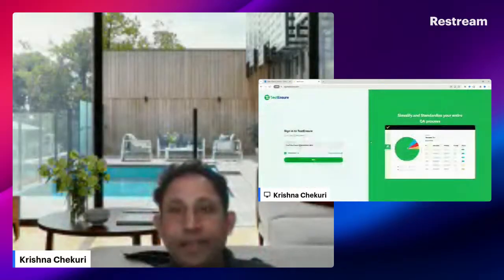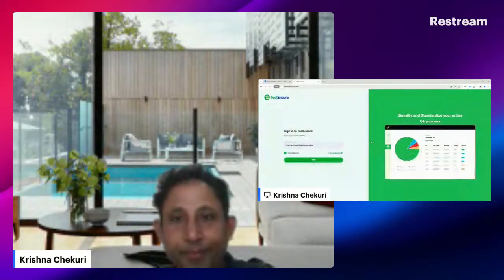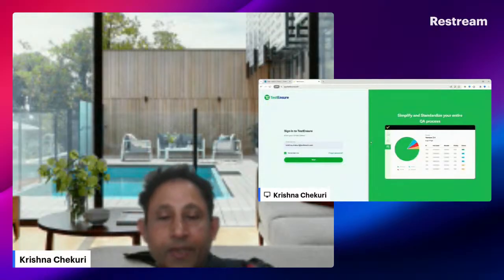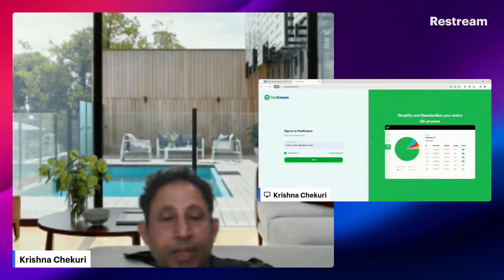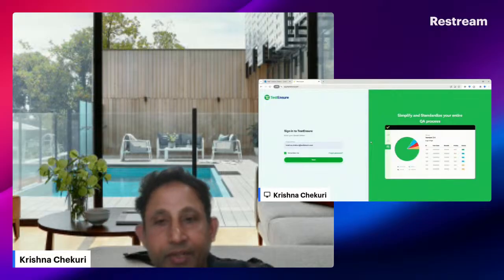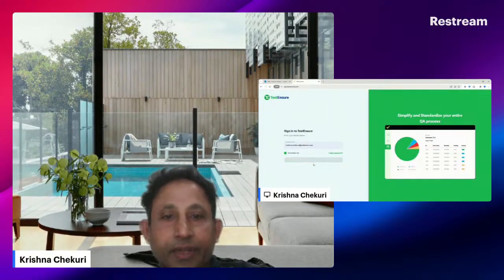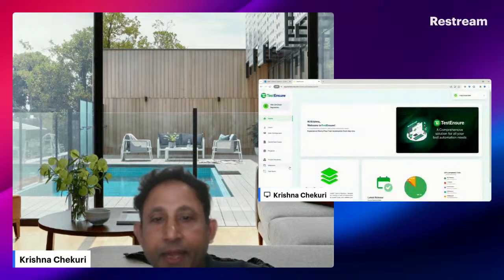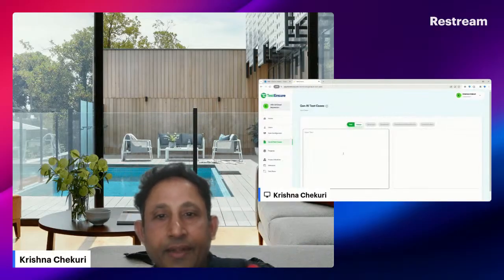Transforming Test Automation with Gen AI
Discover how TestEnsure's Gen AI-powered features are redefining test automation by seamlessly generating test cases from user stories, images, and audio files—eliminating manual effort while ensuring accuracy and efficiency.

📌 Key Takeaways:
AI-Powered Test Case Generation – Automating test creation using NLP & ML.
 Multi-Input Processing – Transforming text, images, and audio into test cases.
 Real-World Use Cases – Demonstration of AI-driven test automation.
 Live Q&A – Get your queries answered by experts.